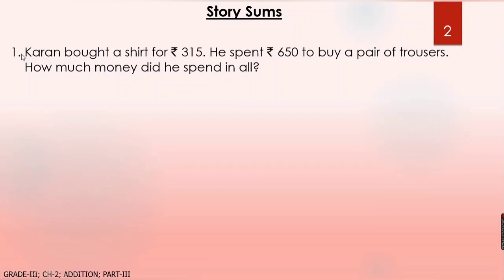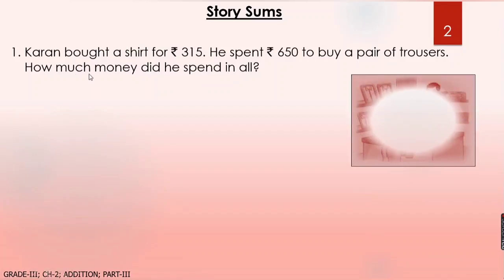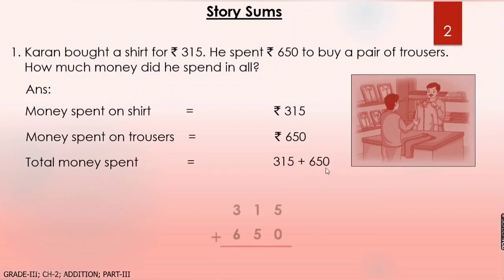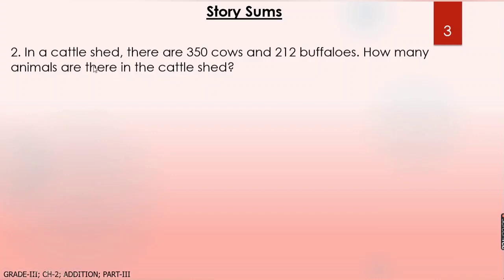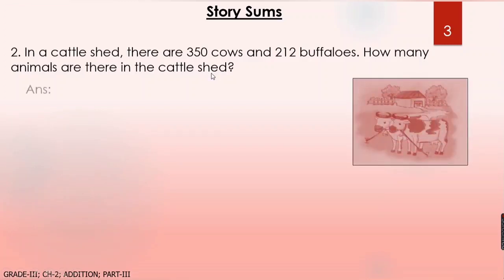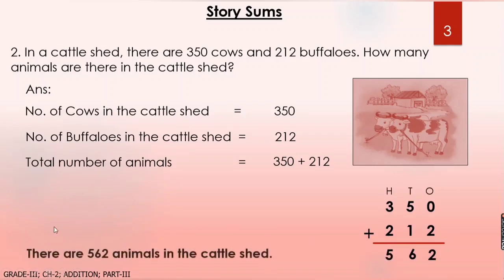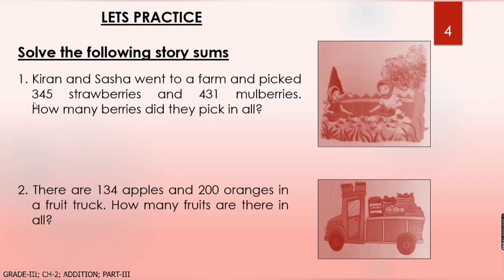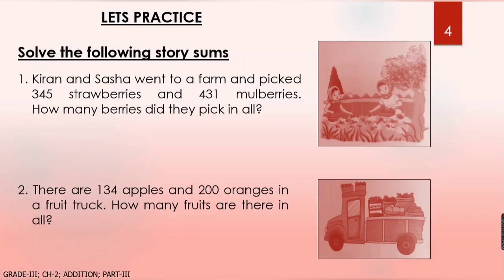Countryside International School: Grade 3:Maths:- Ch.2 - Addition (Part 3)